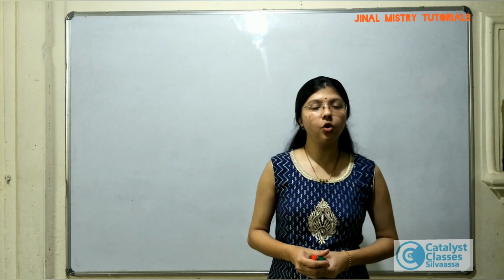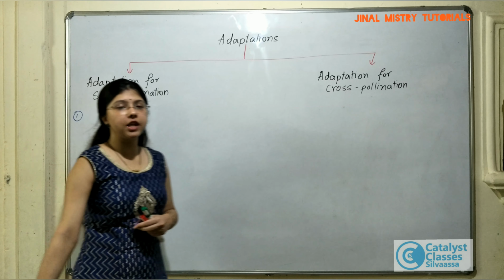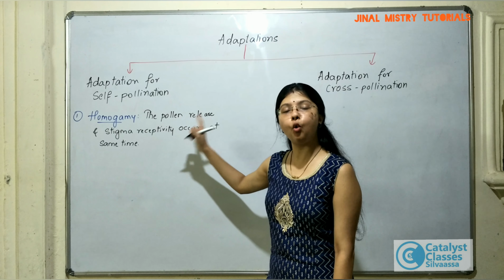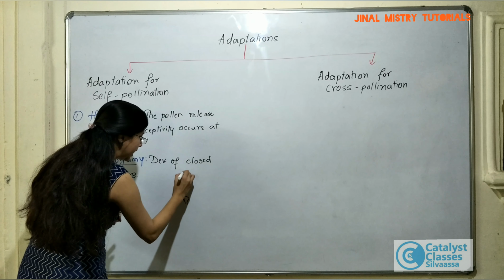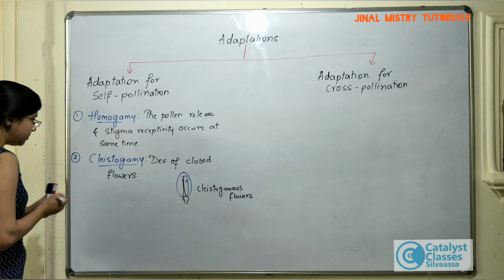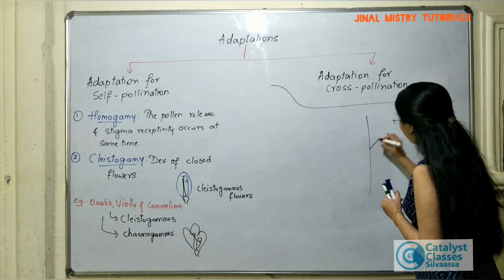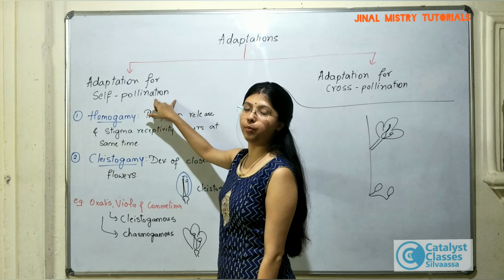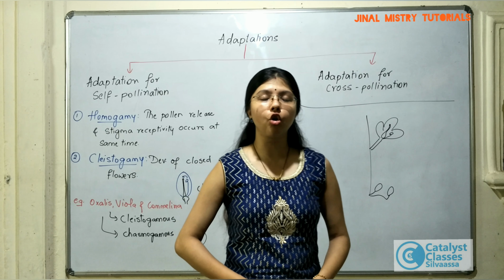Class XII - Adaptations for self pollination